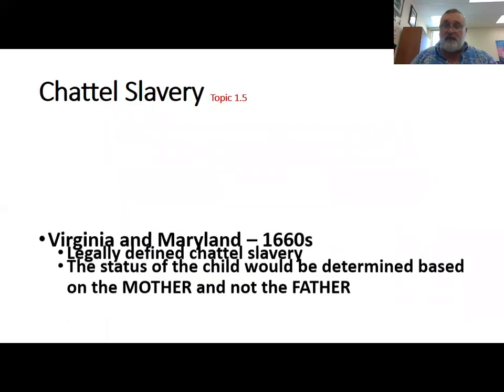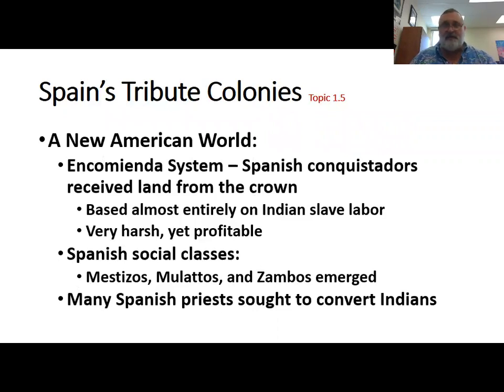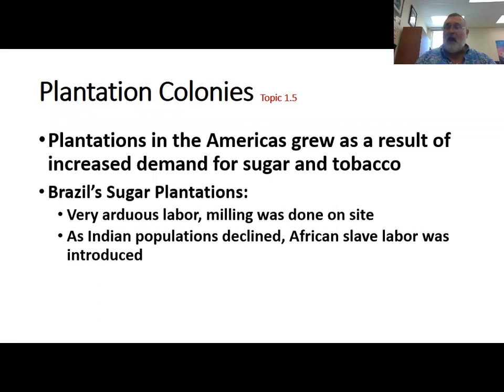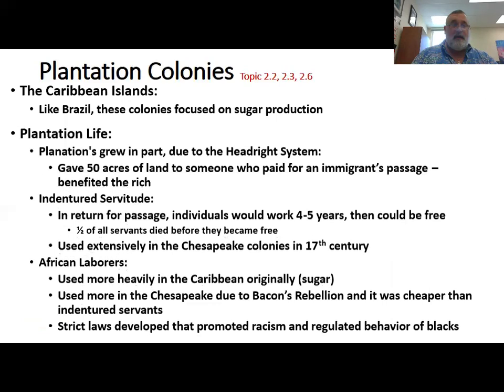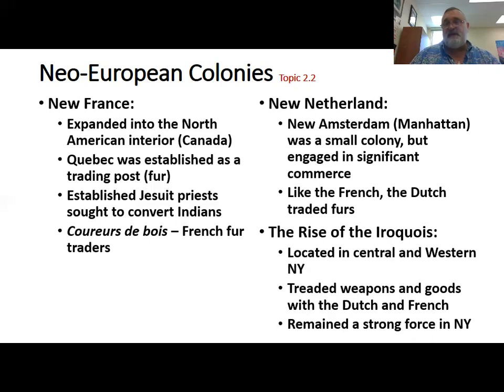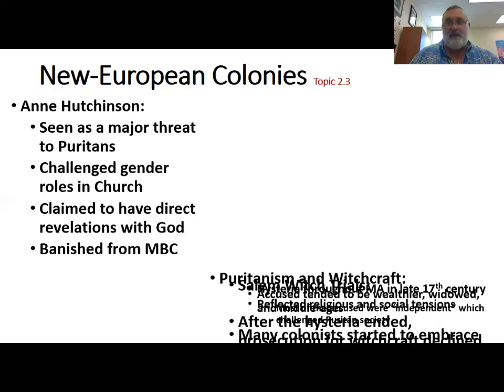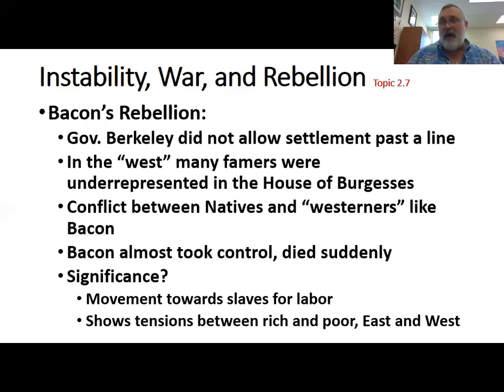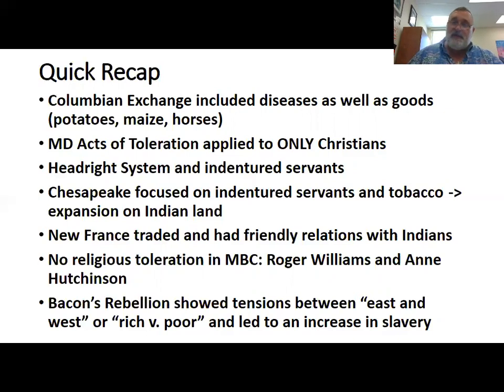APUSH Chapter 2 (Henretta)